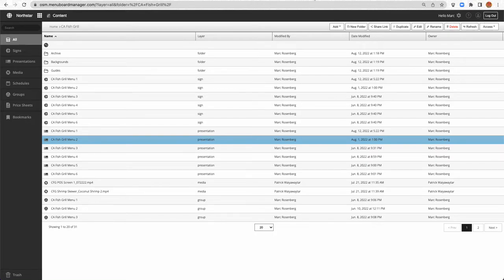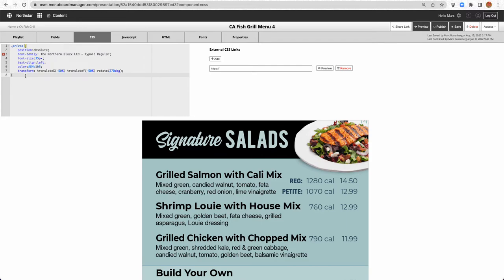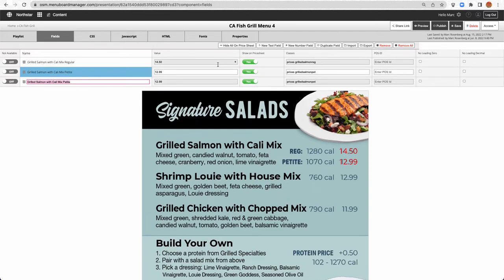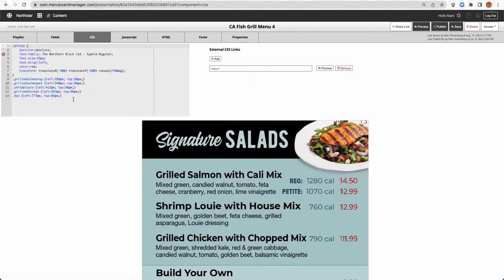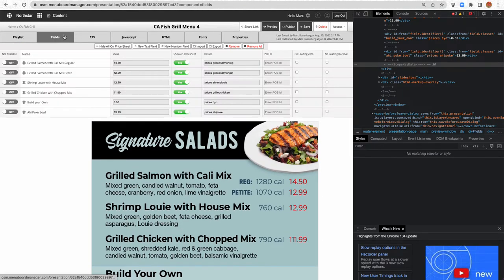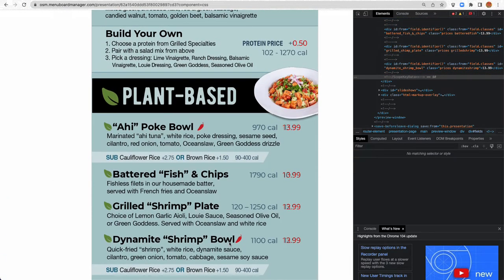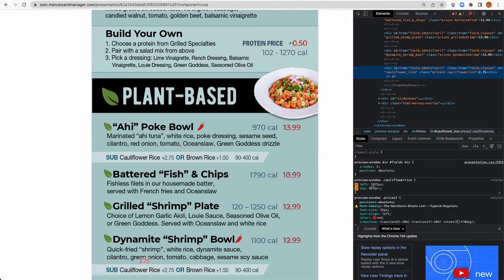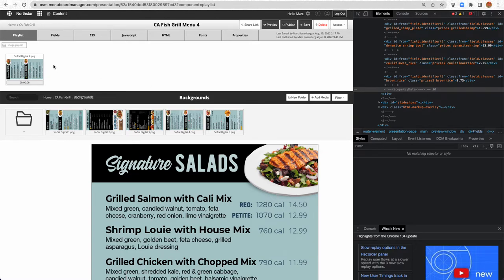Making Dynamic Prices with Menuboard Manager 2022 08 15 at 2 18 55 PM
Demo on how to make dynamic prices with Menuboard Manager on portrait oriented menus.